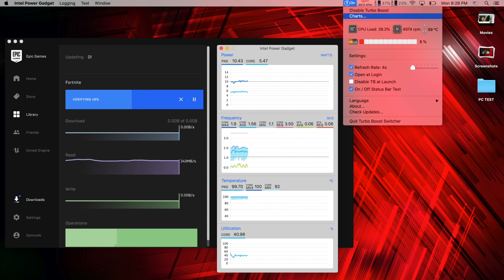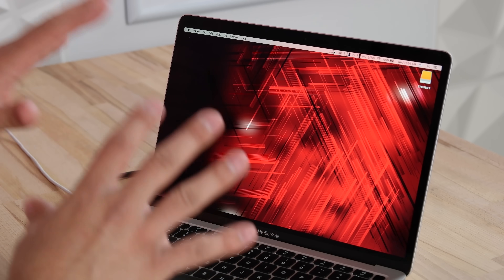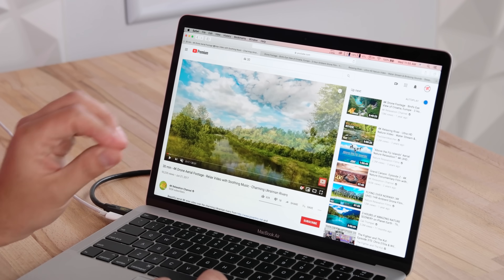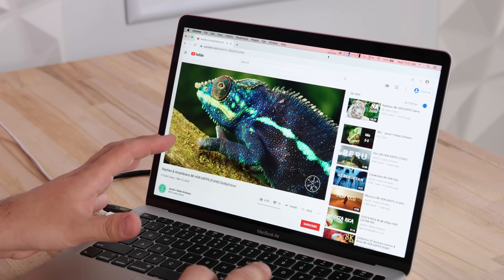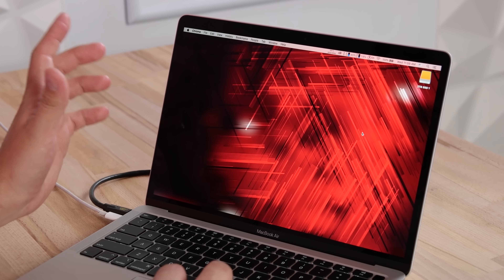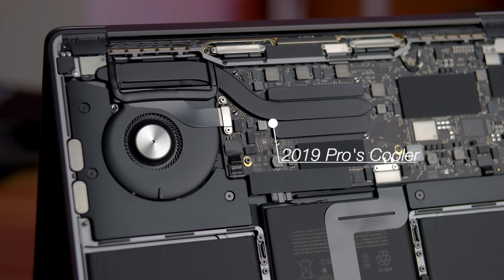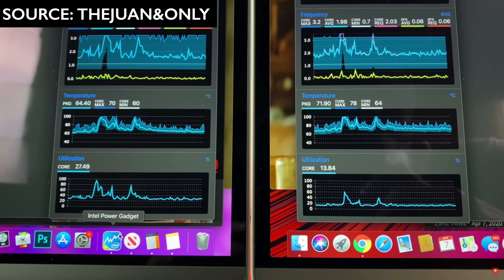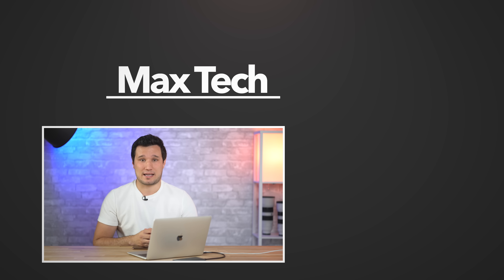Is 2020 MacBook Air Overheating Exaggerated? The Truth..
My Final Honest thoughts on the MacBook Air overheating issue...
The MacBook Air spec I would buy (Amazon)

Amazon Links ⬇️
Base 2020 MacBook Air ($950)
MacBook Air we tested

$200 Off on base 2019 MacBook Pro
Best Deal on MacBook Pro I'd recommend

In this video, I give my final thoughts on the 2020 MacBook air after a month of thorough testing and use. We have an i5 Quad-Core model with 8GB of RAM and though it scored really high in Geekbench 5 it has issues when we do various tasks, and especially test Cinebench R20 and Gaming with Unigine Heaven but fan noise and heat really creeps up even in light use.

We tested fan noise and temps, video editing, photo editing, web use, watching videos and much more and packed a ton of info into our long term review so if you enjoyed it let us know!